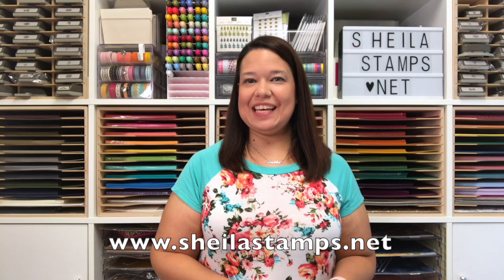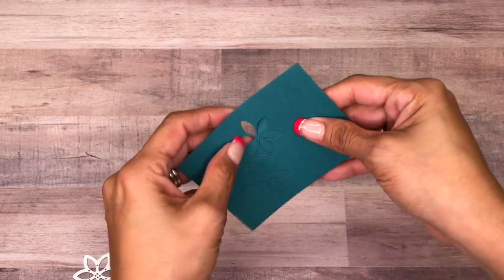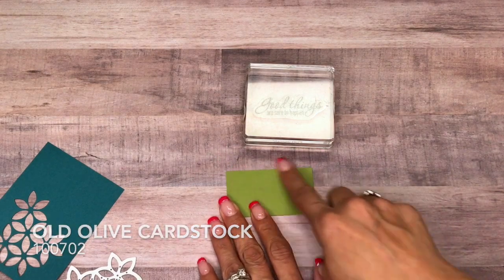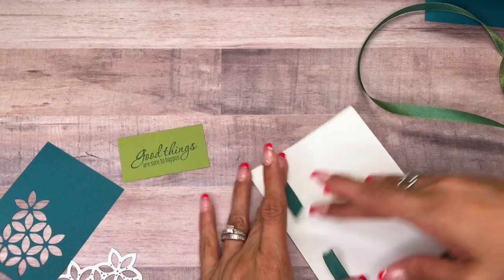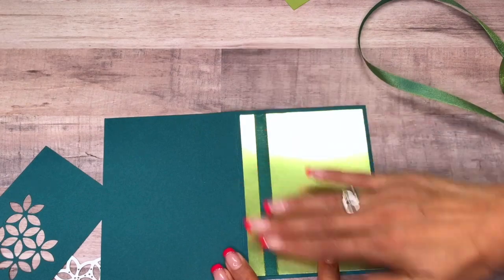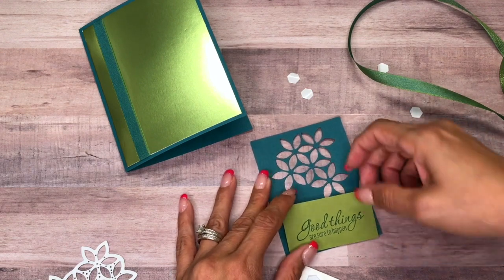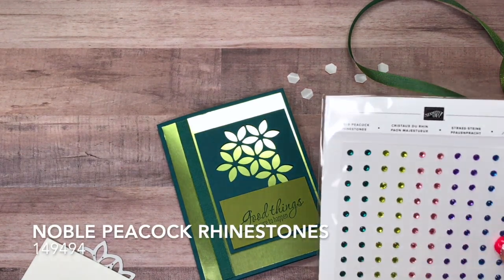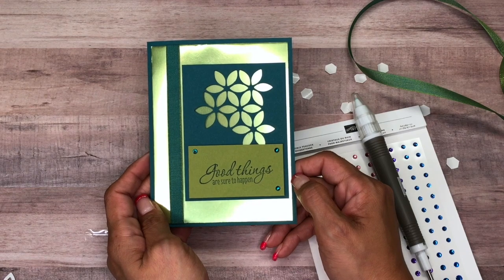Stampin' Up! Tasteful Textures